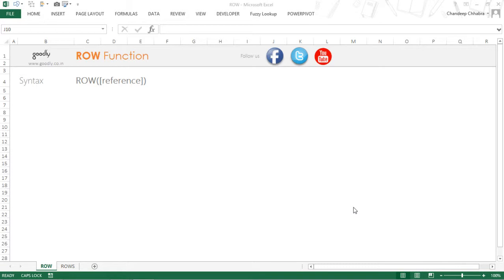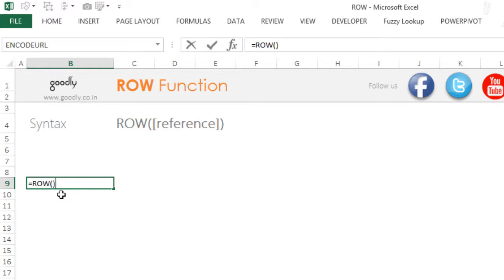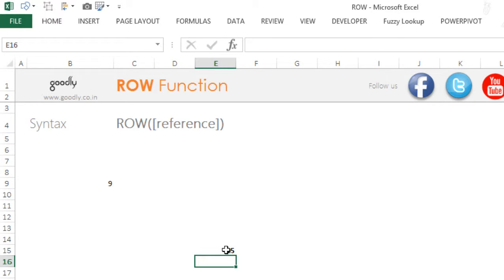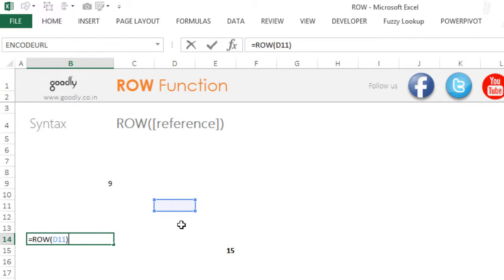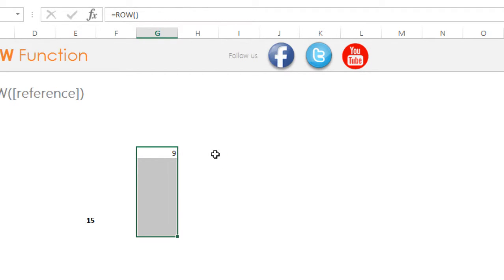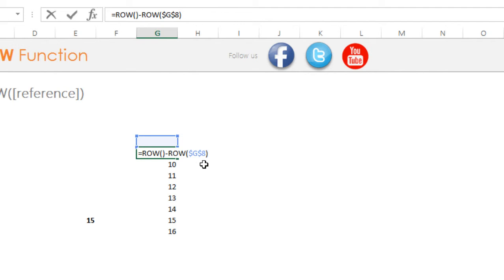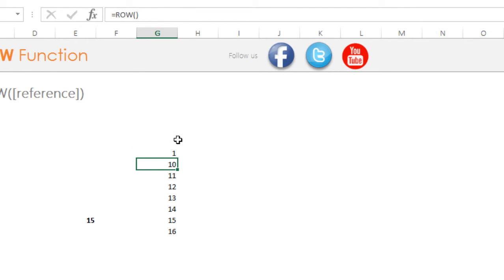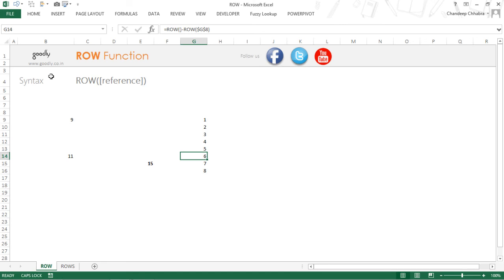ROW Function in Excel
Learn how to use the ROW Function in Excel. Hope it helps!

- - - - My Courses - - - -
✔️ Mastering DAX in Power BI -